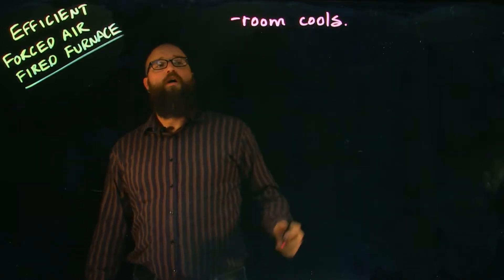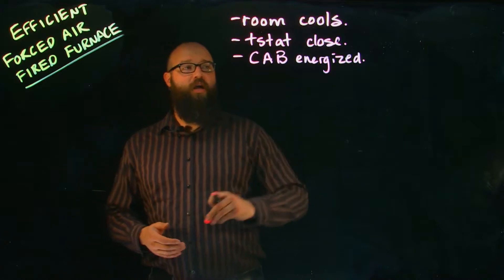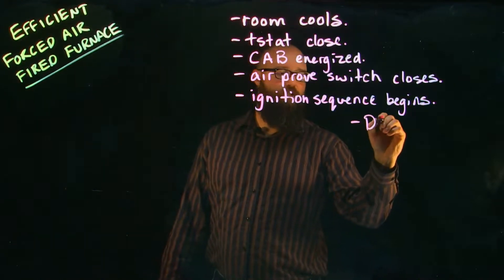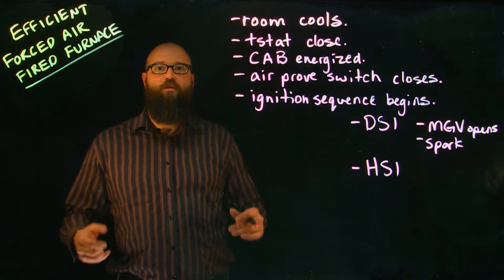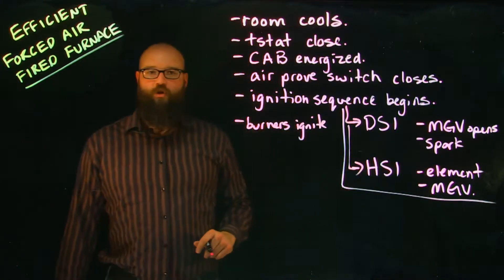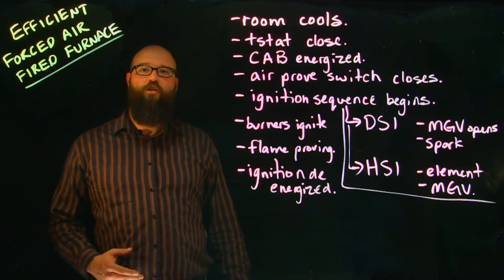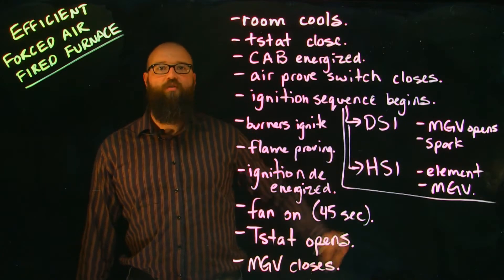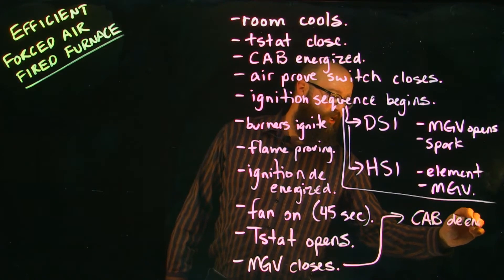Efficient Forced Air Sequence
Step by step point form of an efficient forced air furnace sequence of operation.